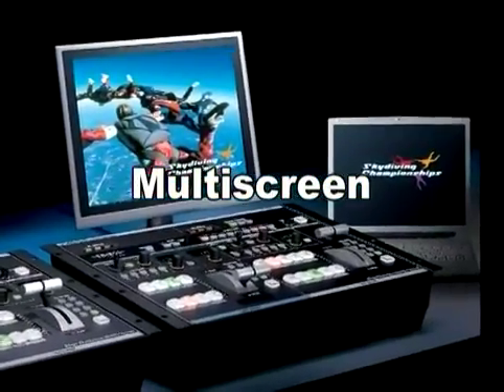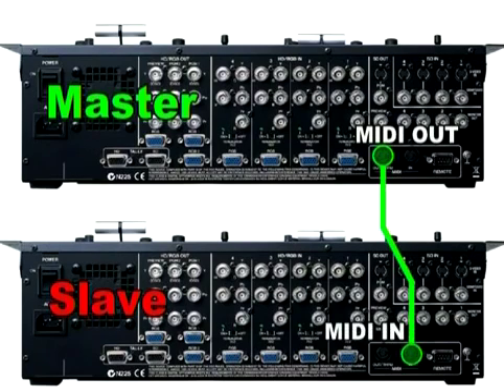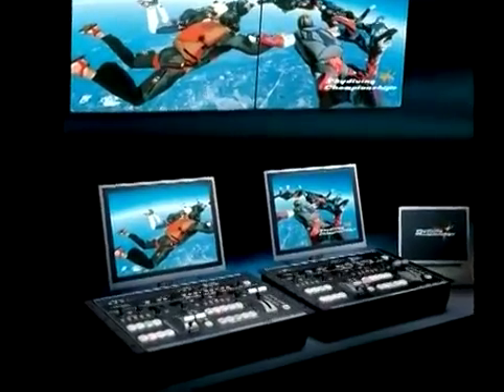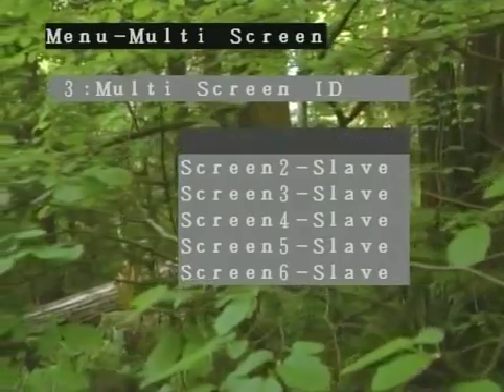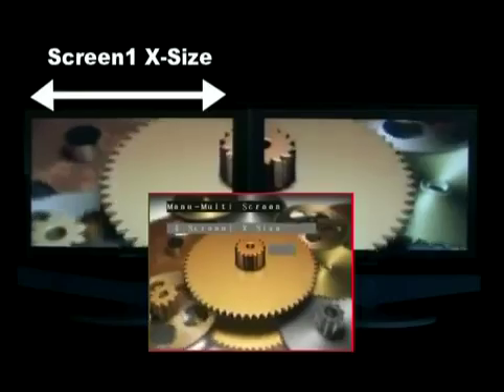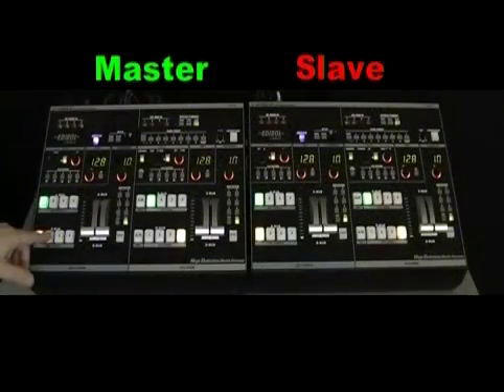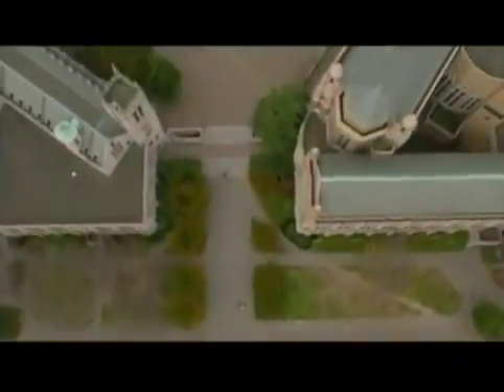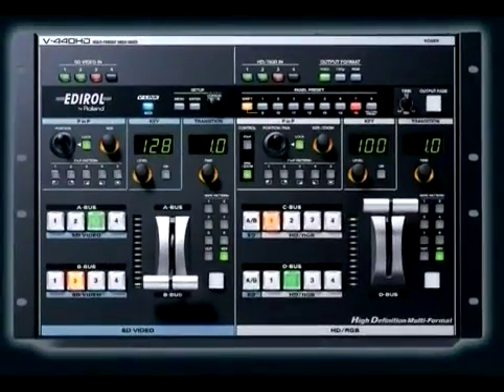Roland V 440HD Tutorial 7 Multi screen